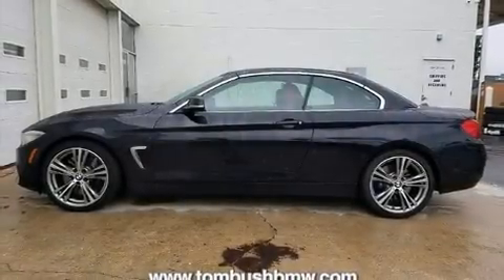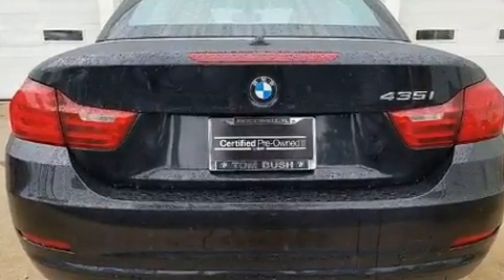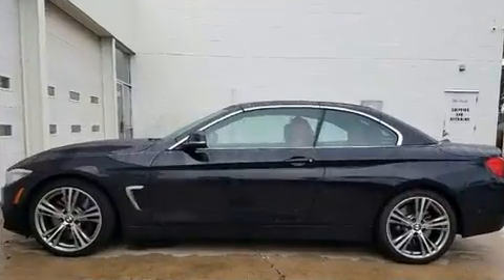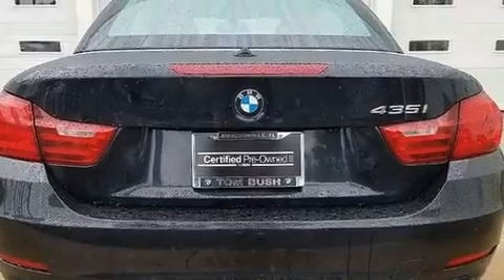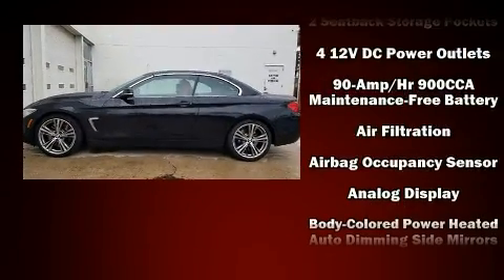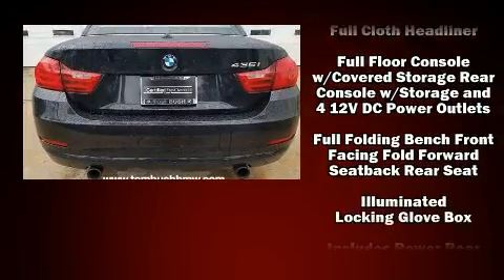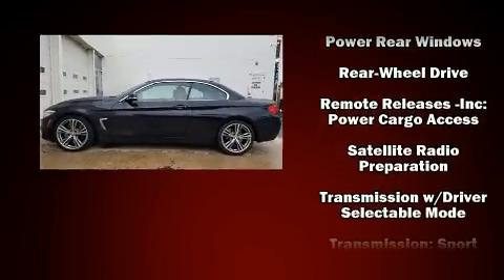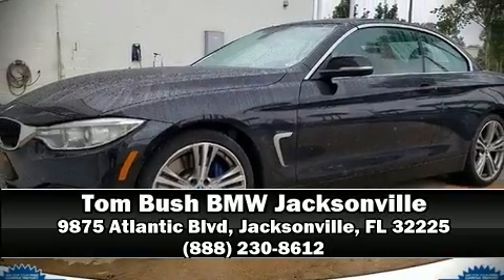2015 BMW 435i in Jacksonville, FL 32225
You can expect a lot from the 2015 BMW 435i This 2 door, 4 passenger convertible still has less than 25,000 miles! BMW made sure to keep road-handling and sportiness at the top of it's priority list. Smooth gearshifts are achieved thanks to the 3 liter 6 cylinder engine, and for added security, dynamic Stability Control supplements the drivetrain. Turbocharger technology provides forced air induction, enhancing performance while preserving fuel economy. Top features include a power convertible top, 1-touch window functionality, power front seats, air conditioning, tilt and telescoping steering wheel, heated door mirrors, remote keyless entry, and leather upholstery. With high intensity discharge headlights illuminating your path, you'll always appreciate maximum visibility. BMW ensures the safety and security of its passengers with equipment such as: dual front impact airbags with occupant sensing airbag, knee airbags, integrated roll-over protection, traction control, anti-whiplash front head restraints, a security system, an emergency communication system, and 4 wheel disc brakes with ABS. Brake assist technology provides extra pressure when applying the brakes. It also arrives with a Carfax history report, providing you peace of mind with detailed information. We know that you have high expectations, and we enjoy the challenge of meeting and exceeding them! Stop by our dealership or give us a call for more information.